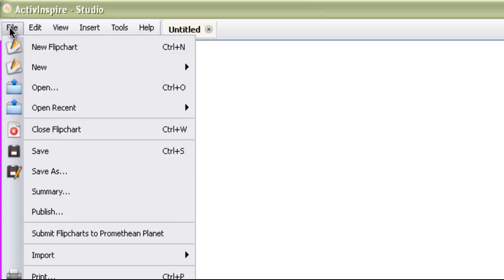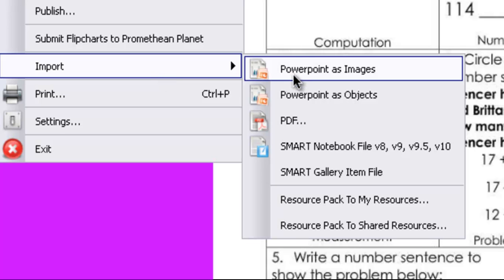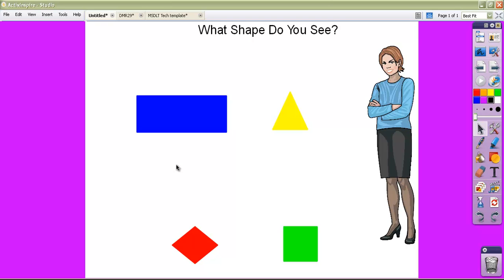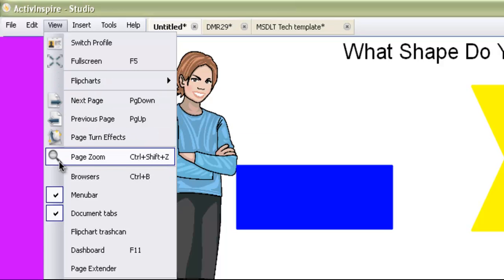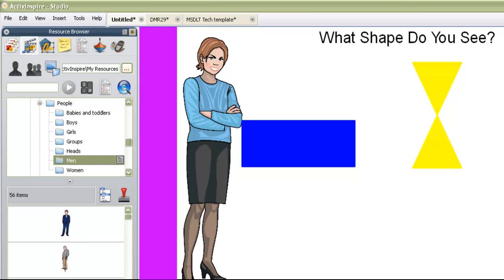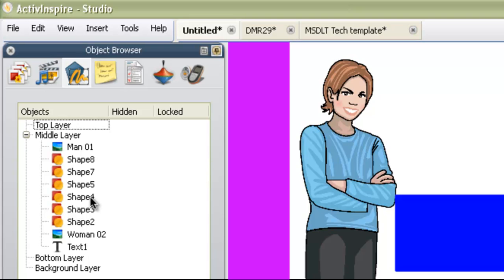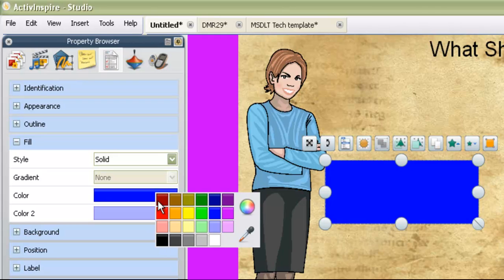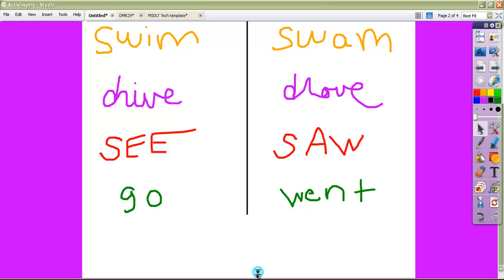ActivInspire Menu Options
Tutorial on the menu tabs in ActivInspire